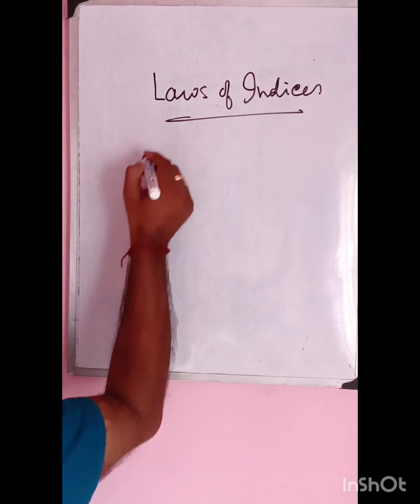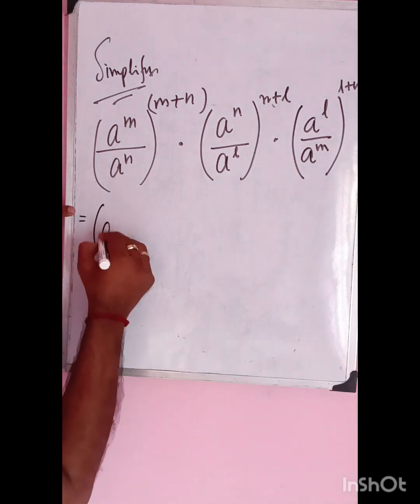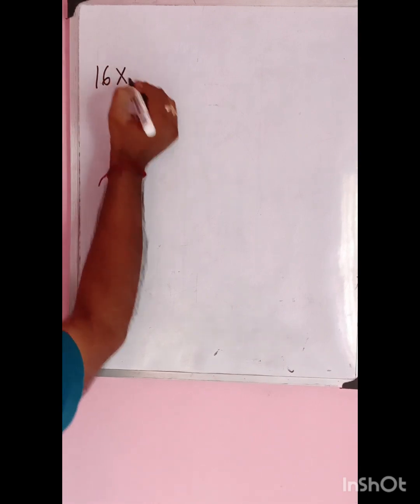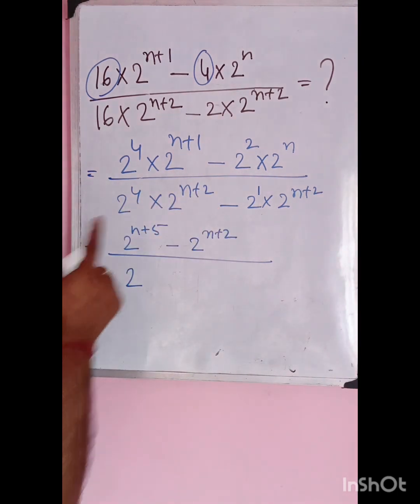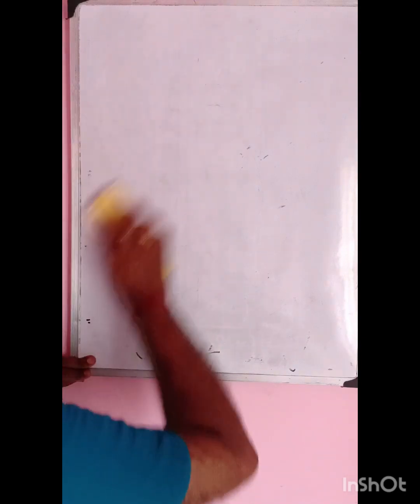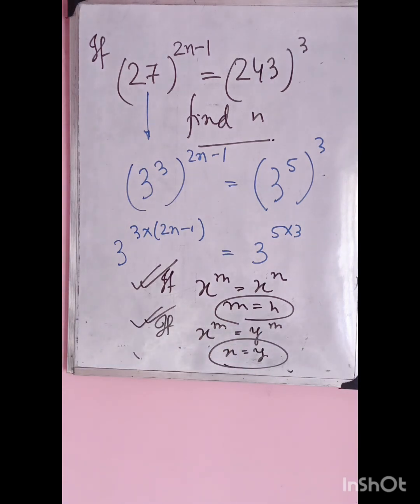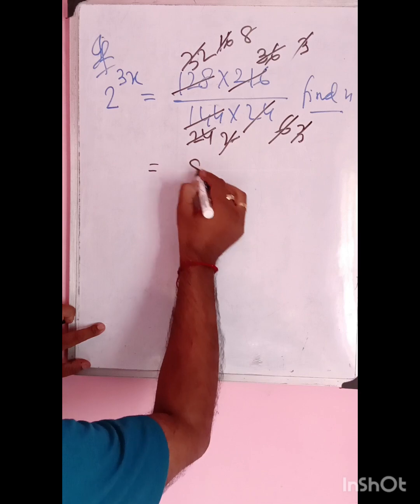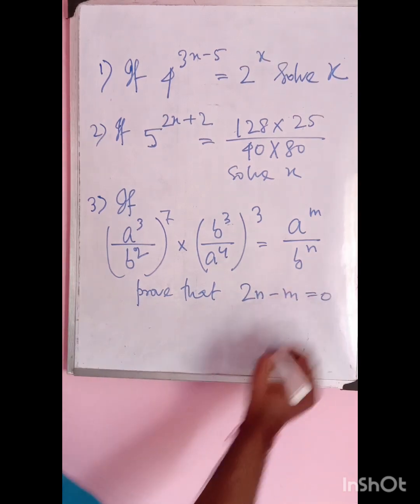Laws of Indices # Advanced # CBSE/ ICSE/ WBBSE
This video deals with advanced problems on Laws of Indices for CBSE, ICSE and WBBSE students